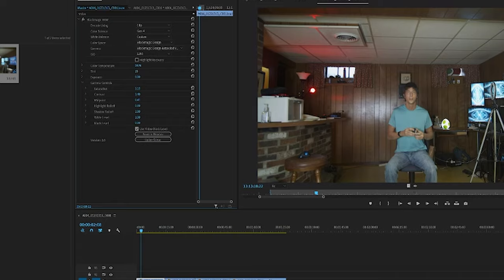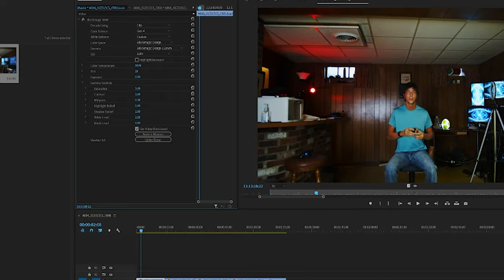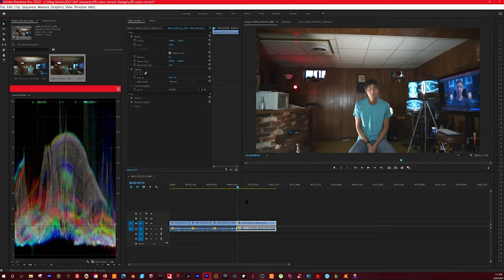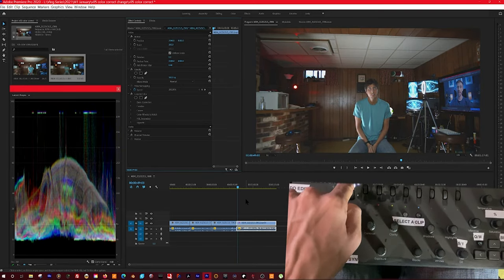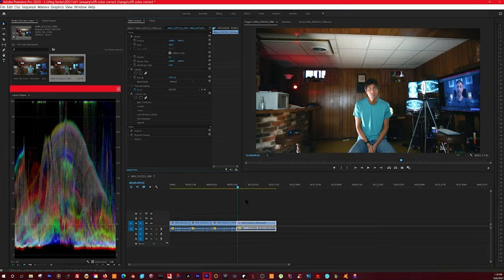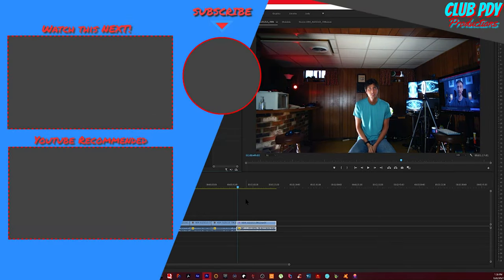Demo of the process (Audio not perfect) sorry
This is a fairly general brush over, but it does do a decent job of showcasing how much the loupdeck + improved my color correcting process.

Sorry about the audio, I guess I accidentally peaked more than I expected. But this has helped when I don't completely butcher the audio, lol.

Some equipment building dust that I'm more then willing to rent out, lol.